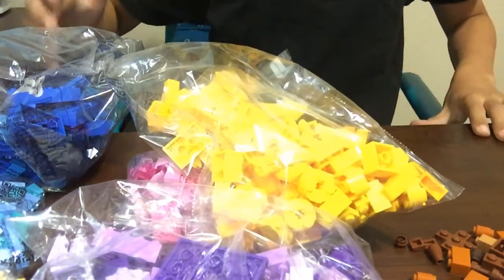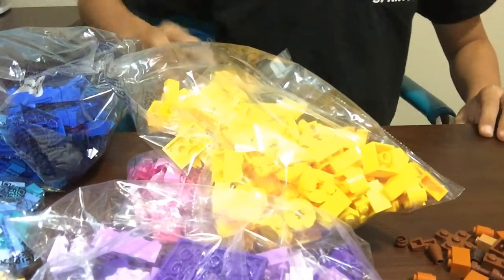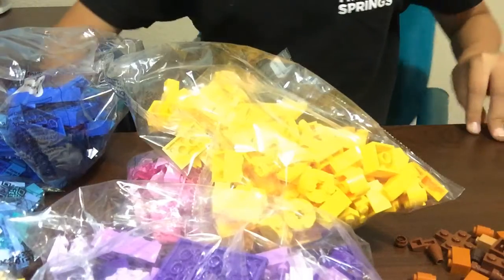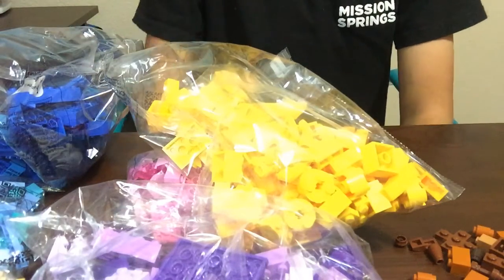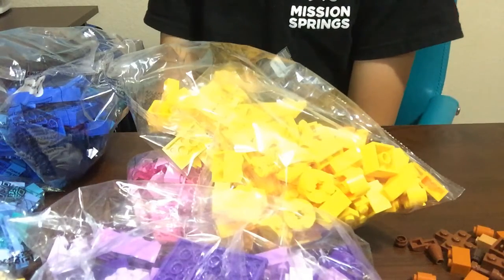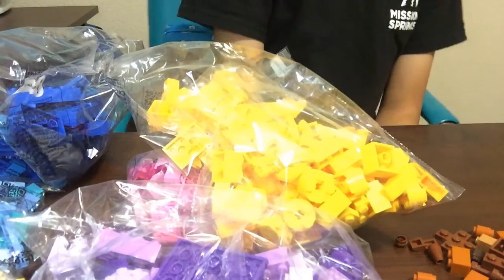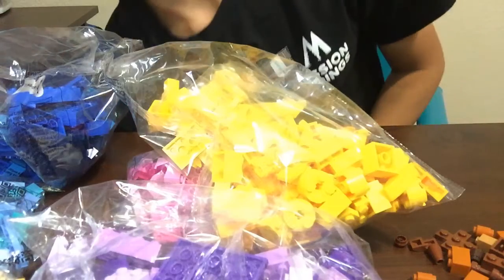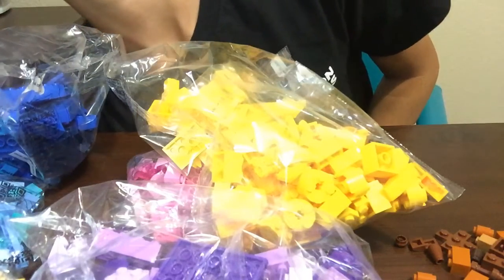BuildToGive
If you build a LEGO ornament a lego set will be donated to a child in need.